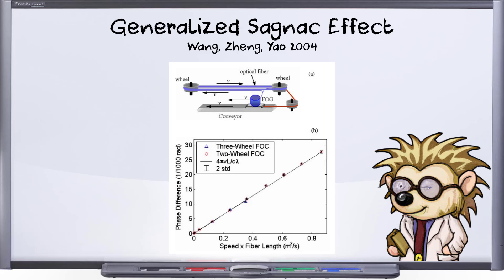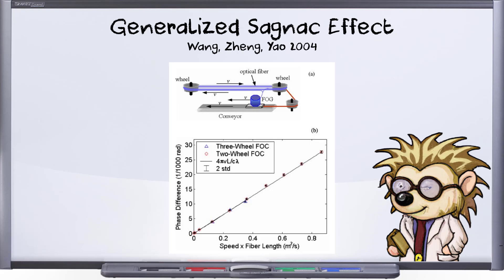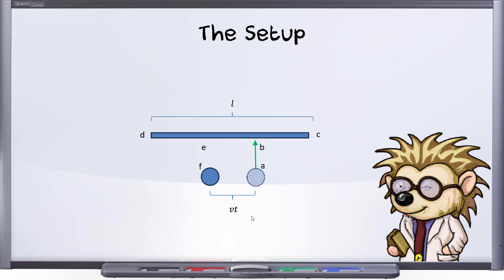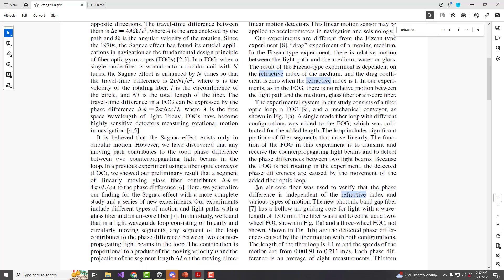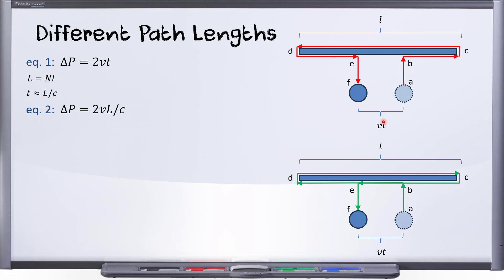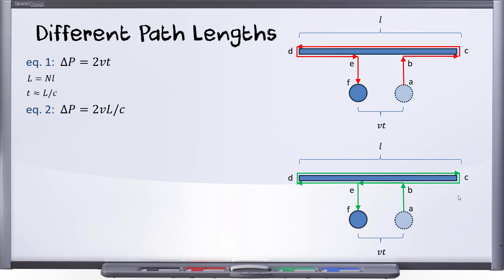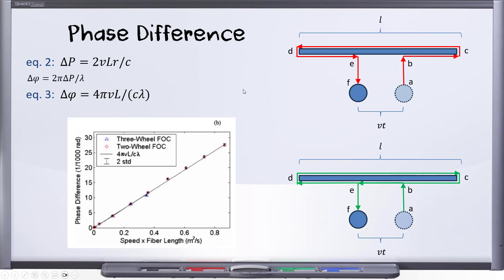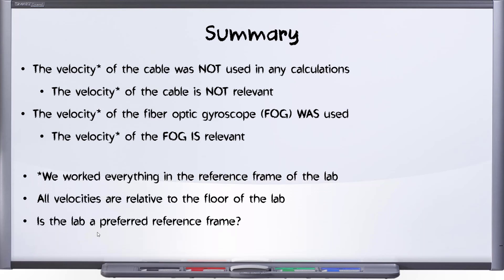Generalized Sagnac Effect Part 1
A brief dip into the mathematics behind this paper by Ruyong Wang, Yi Zheng, and Aiping Yao, 2004:

In this video, we disregard index of refraction of the fiber optic cable and merely estimate (under classical, pre-Einstein) dynamics what the phase shift for the apparatus should be and why.

Spoiler Alert: It's the speed of the FOG relative to the cable. Working the problem in this way lets us avoid the question of SR vs non-SR and show it works either way